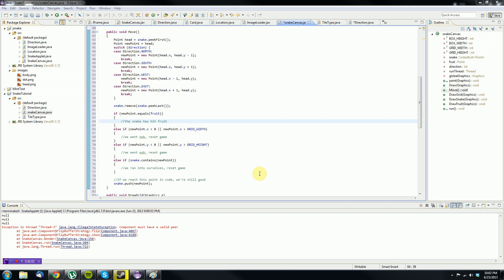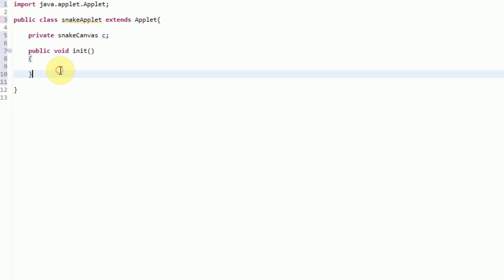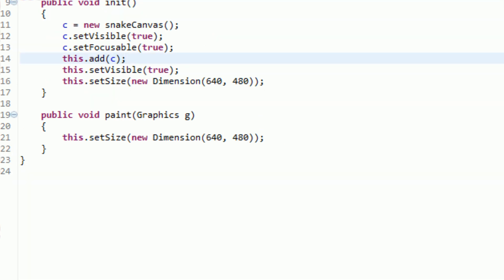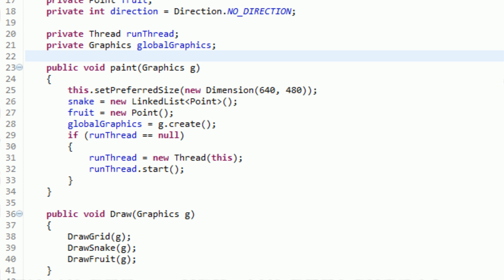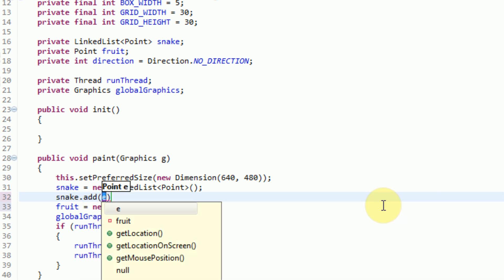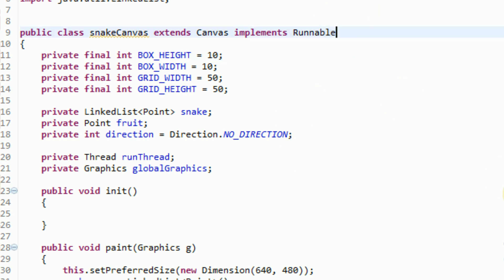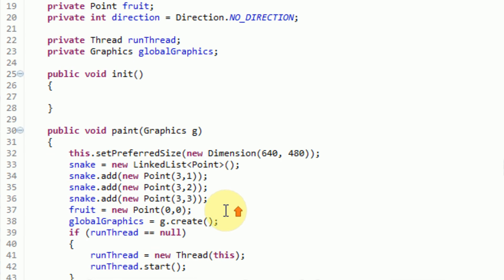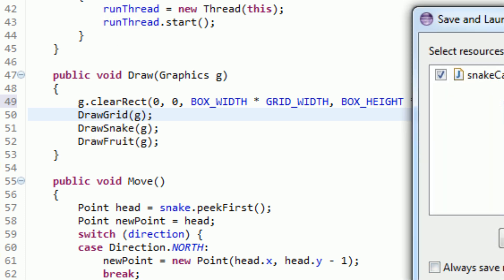Making Snake in Java: Part 4 - Making the Applet and Getting Input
In this tutorial I will use the Applet class and KeyListener class in order to make our Snake canvas actually do stuff. This tutorial marks the first point in our project where we can actually say that we have a working Snake game. I also address some visual bugs in this tutorial and have a little difficulty getting the applet to work. Woops!